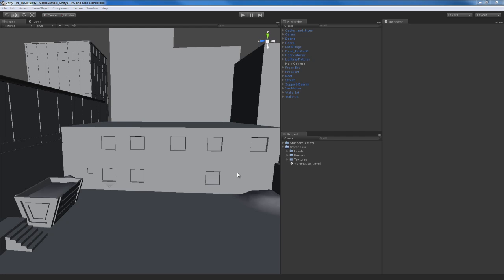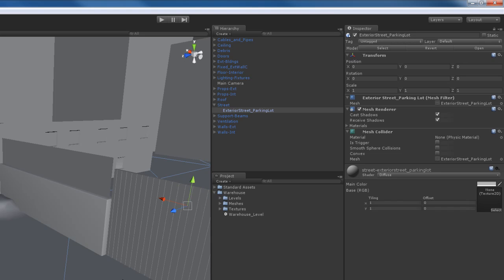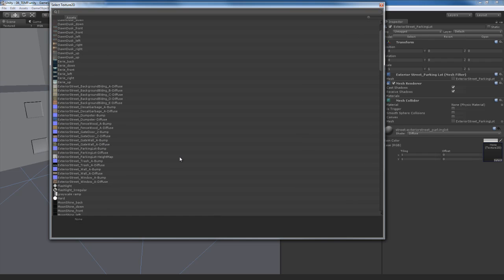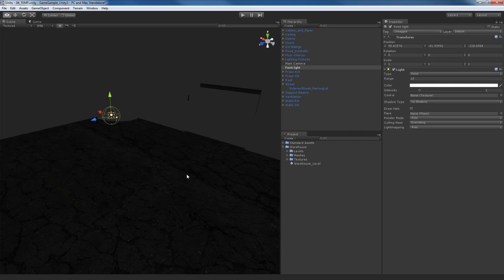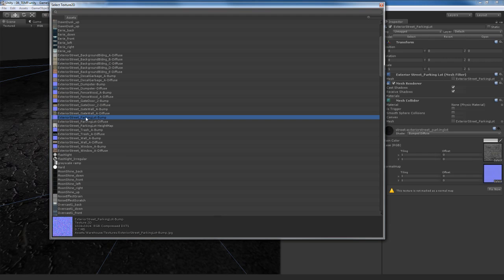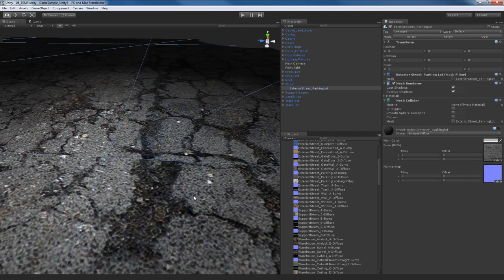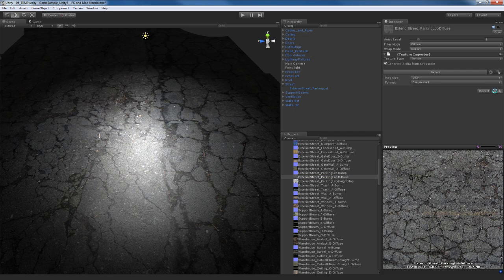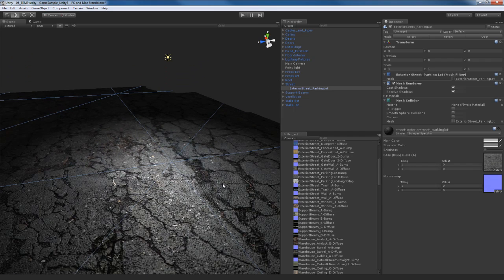06 Materials Part01